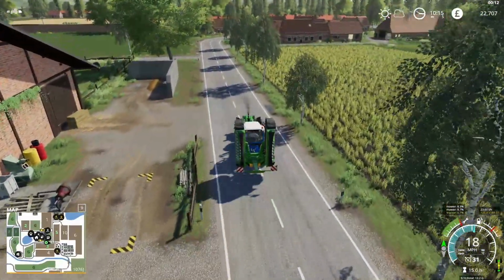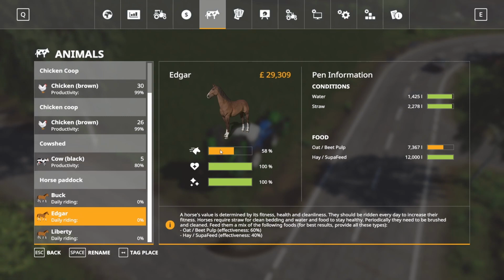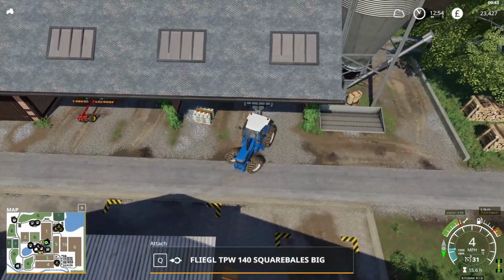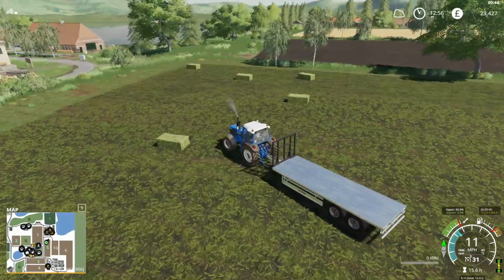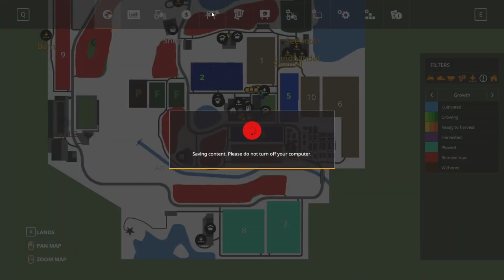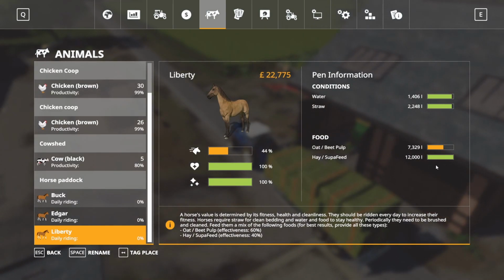HAY GALORE! - Kleines Land Ep 16 | Farming Simulator 19 | FS19 | Lets Play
Cutting and baling up the hay.
FS19 | Farming Simulator 19 | Kleines Land | Lets Play